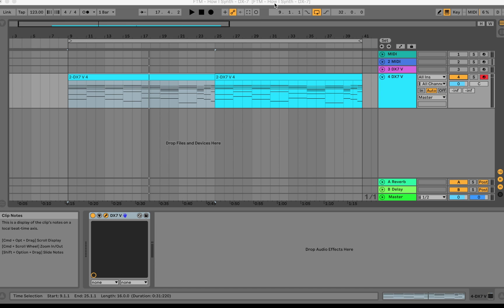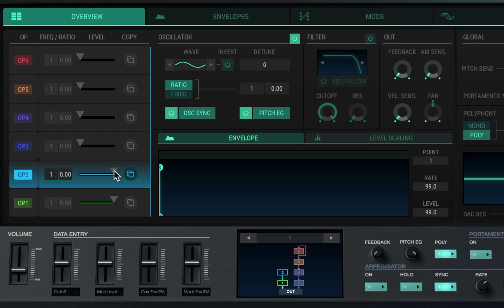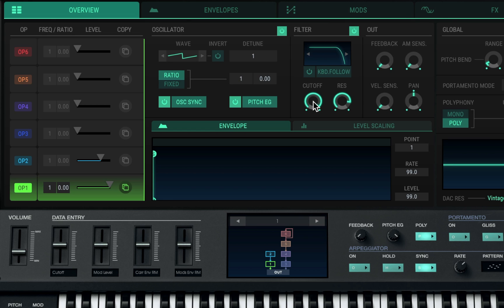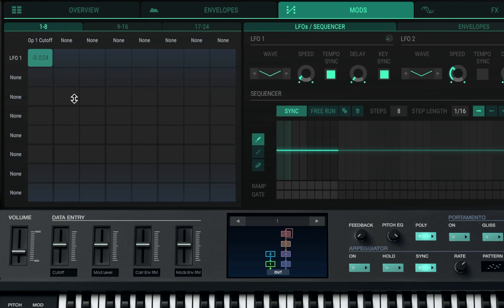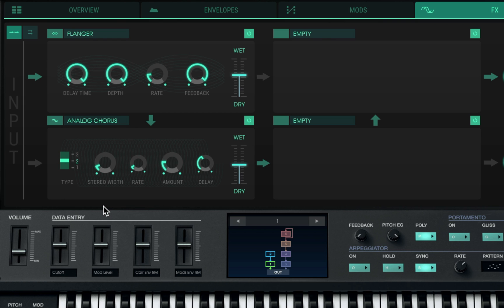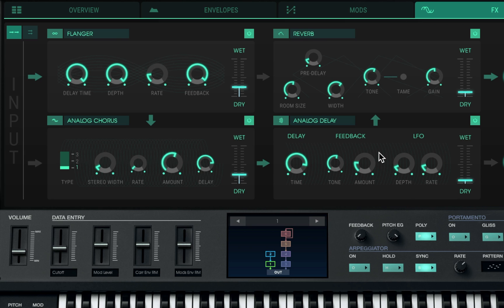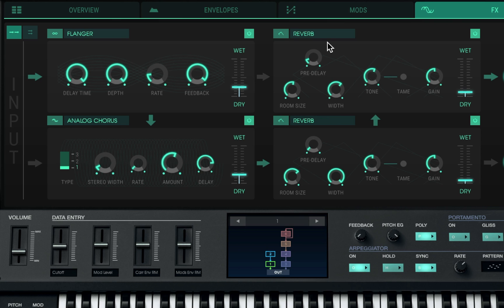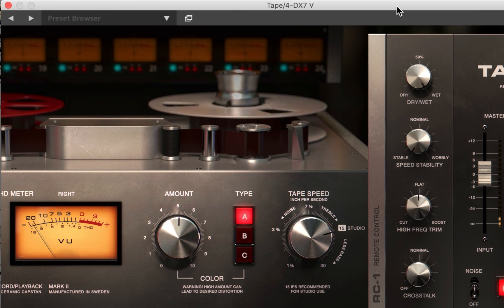Arturia's DX7 V Tutorial 🔥🔥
In this video, we discuss how to make sounds from scratch using vst synth DX7

TIMESTAMP

Intro:                                                  0:00
DX7 Breakdown:                              0:59
Operators/Oscillators                    1:34
PWM Techniques:                           2:44
Filter Sweep:                                    4:17
Oscillator Modulation:                    5:27
Modulation Matrix:                         6:45
Adding Flanger:                              8:57
Adding Chorus:                              10:02
Adding Delay:                                 11:17
Adding Reverb:                               12:15
Arpeggio Section:                          14:15
Bit Crusher:                                     15:05
SoftTube Tape:                              17:48
Jam Out/Outro:                            18:58